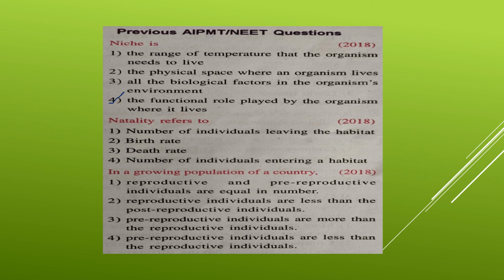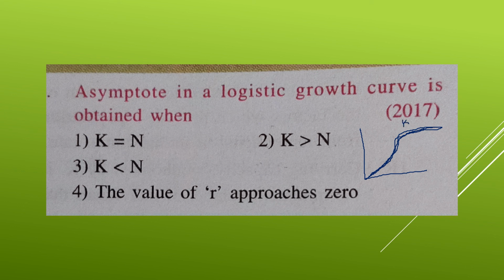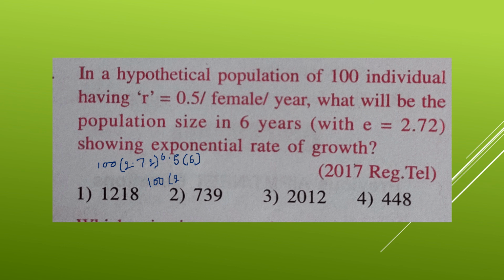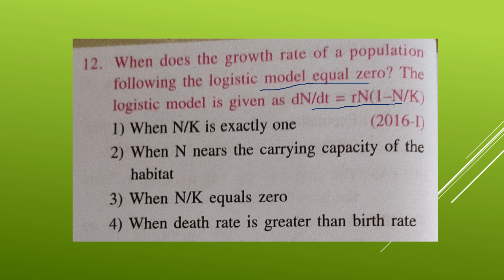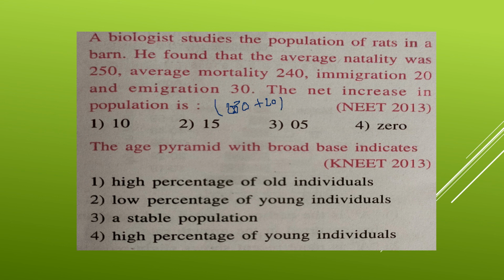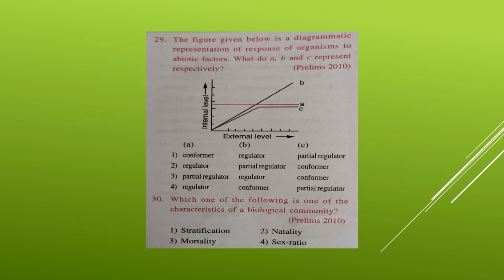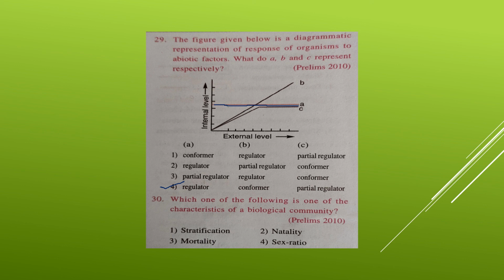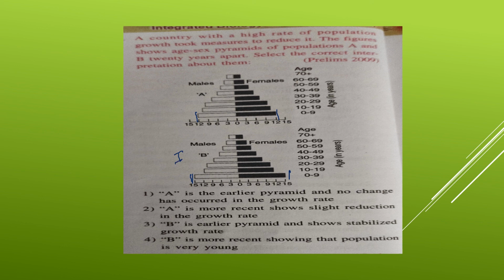PREVIOUS YEAR QUESTIONS FROM ORGANISMS AND POPULATION/CLASS 11/NEET BIOLOGY